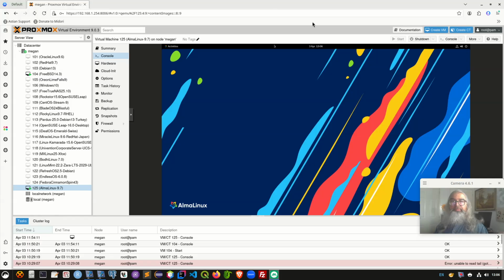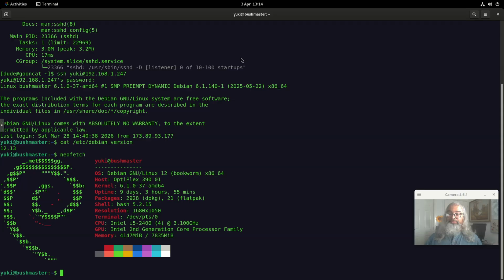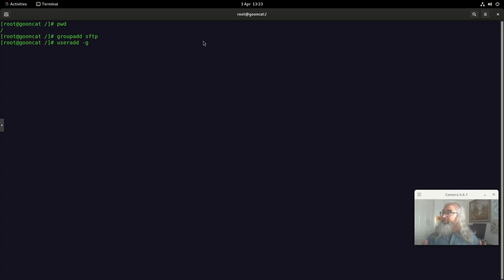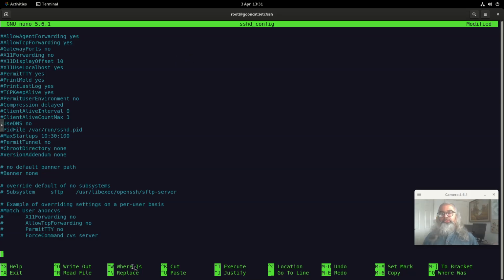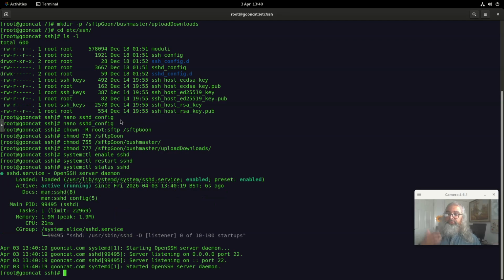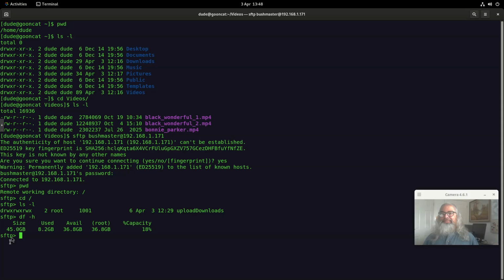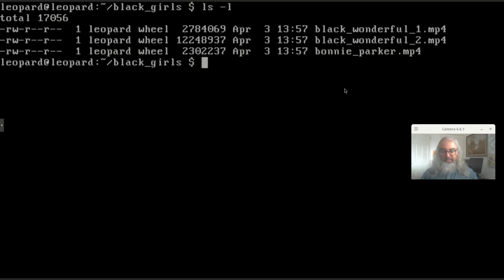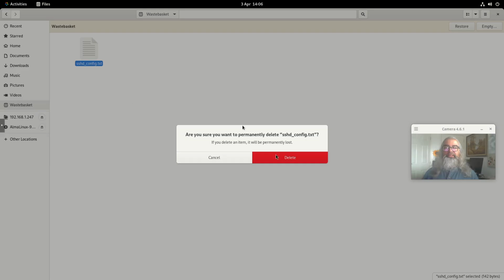SFTP Server Implementation on AlmaLinux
In this one hour lecture, I deliver full length hands on tutorial focusing Secure File Transfer Protocol aka SFTP on AlmaLinux which is Red Hat Enterprise Linux family based Server. This lecture provide advance skill set on configuring and implementing SFTP server on RHEL family aka AlmaLinux.